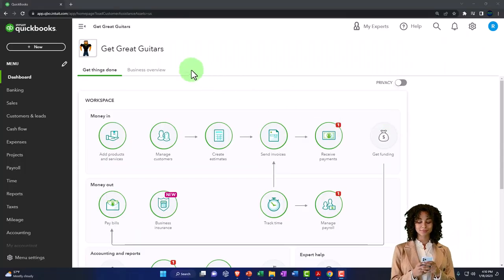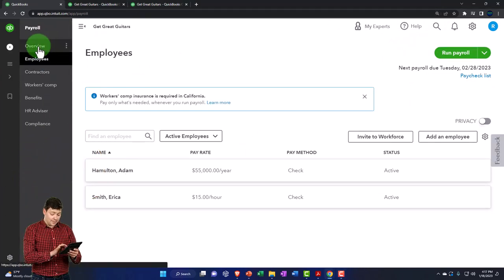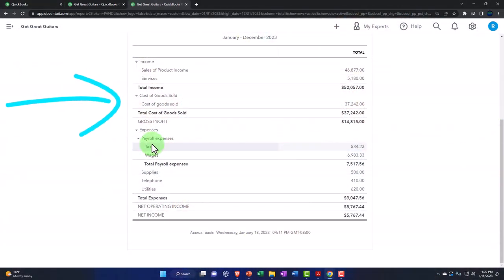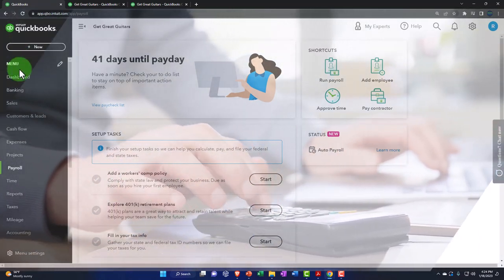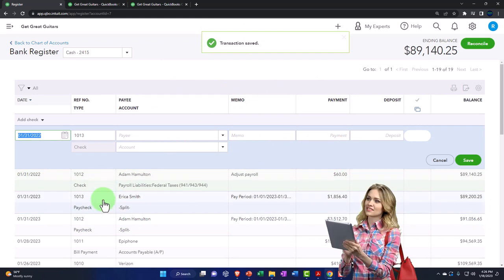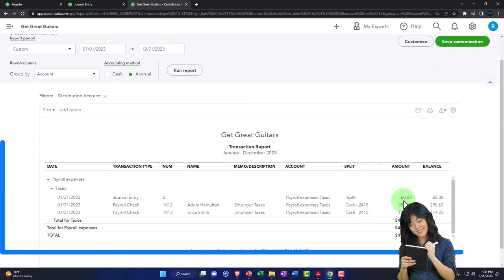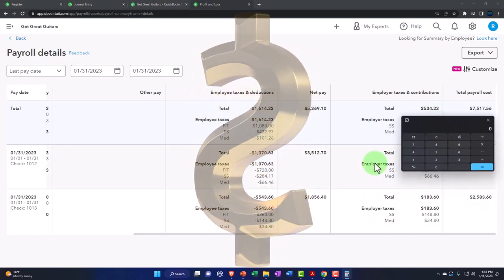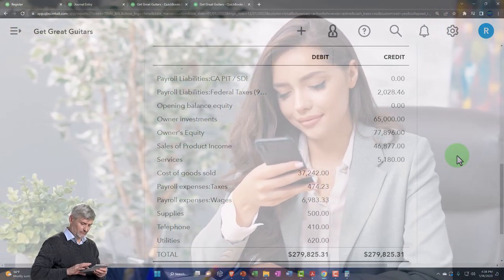Payroll Adjustment 7281 QuickBooks Online 2023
Payroll Adjustment